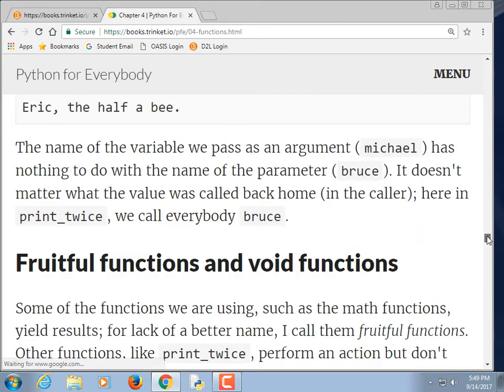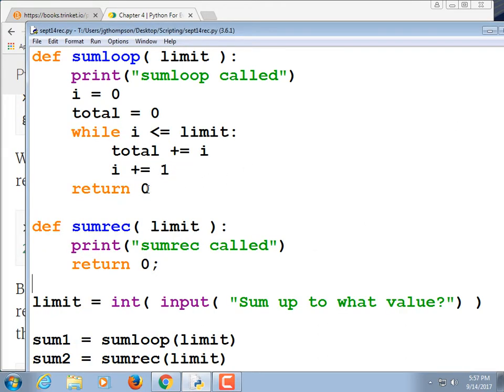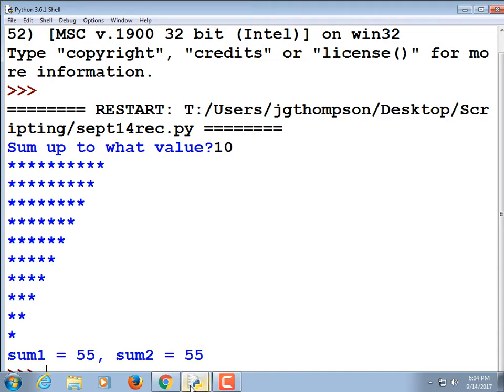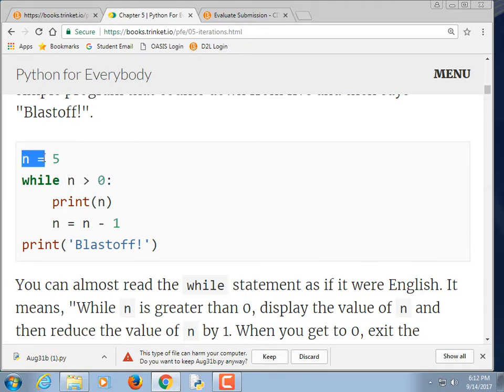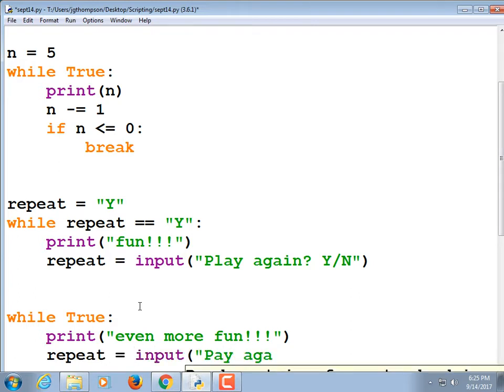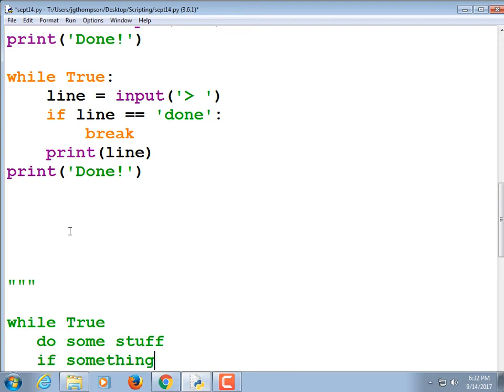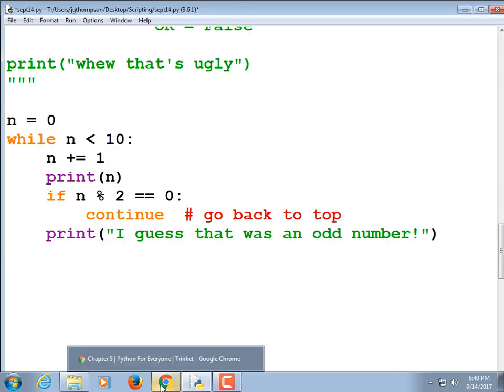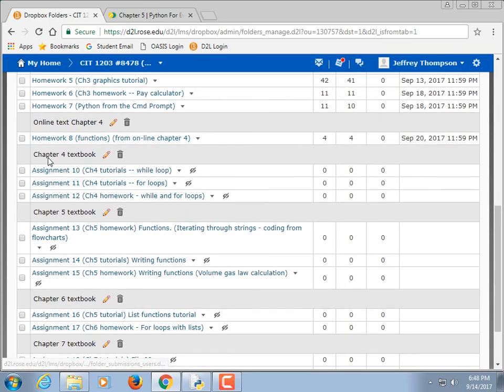CIT1203.8478 Sept 14 2017 recursion and loops